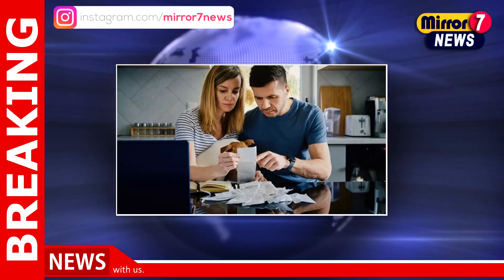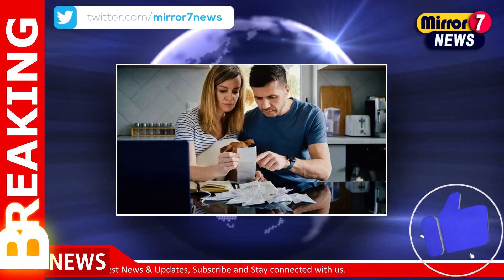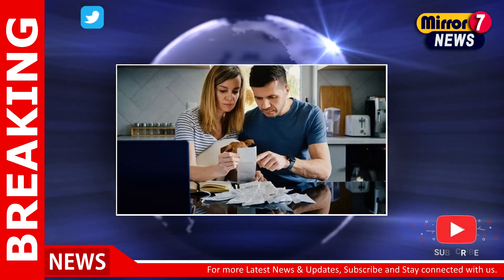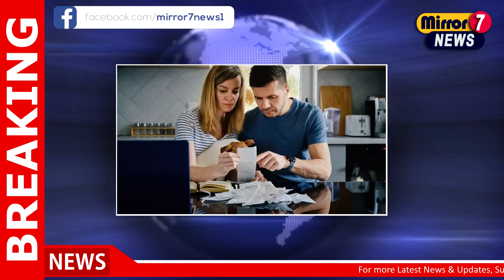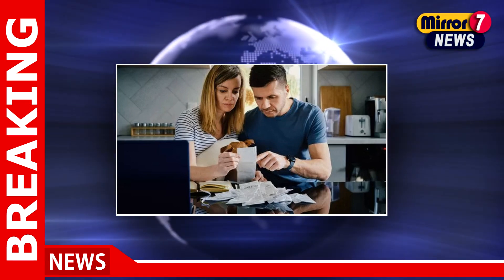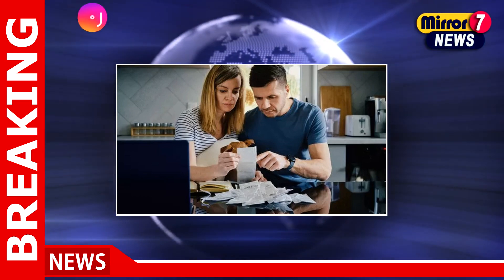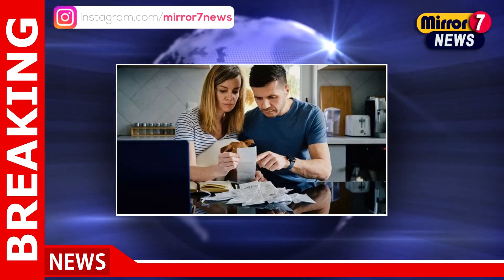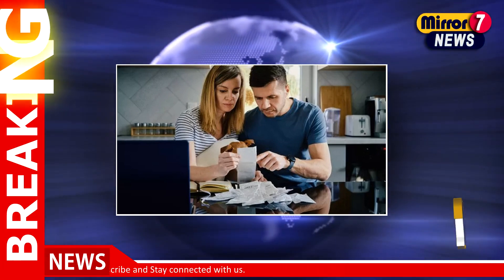Navigating the UK Cost of Living Payments: Eligibility, Loopholes, and Latest Updates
00:10 Navigating the UK Cost of Living Payments: Eligibility, Loopholes, and Latest Updates

UK Cost Of Living, Eligibility, Loopholes, Latest Updates, Living Expenses, Financial Support, Budgeting Tips, Government Benefits, Income Support, Financial Assistance, News,Hot News,Business,Business News